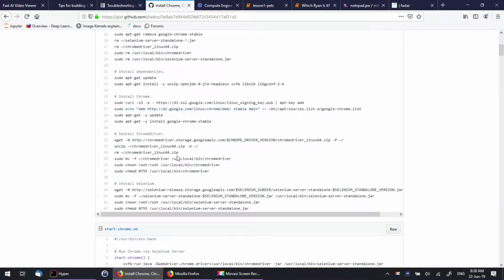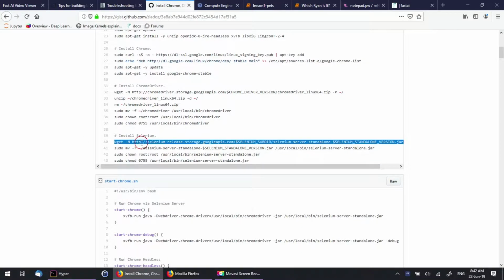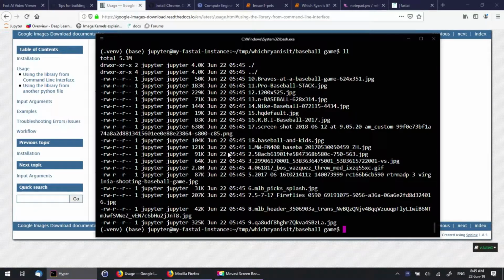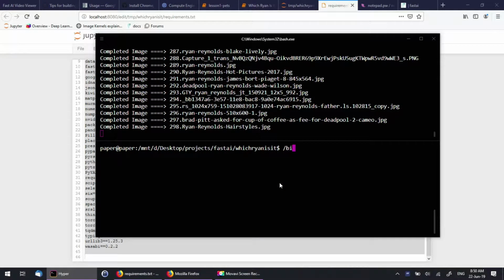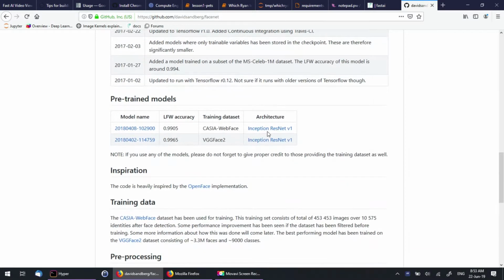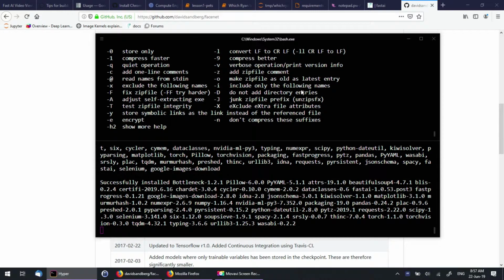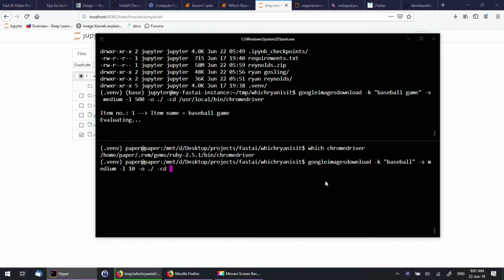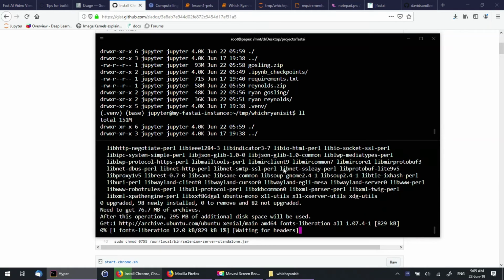Take 2 - Lesson 1 Practice 2